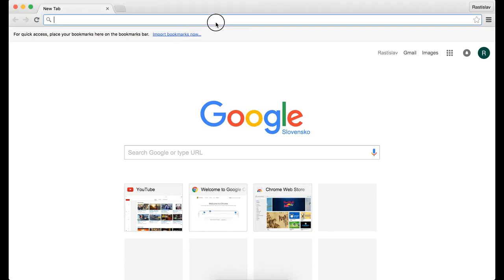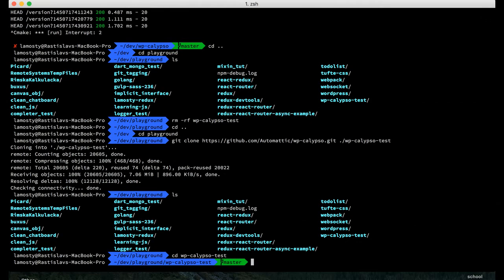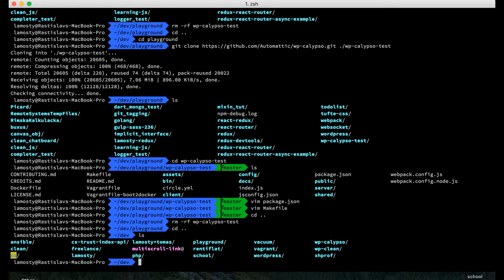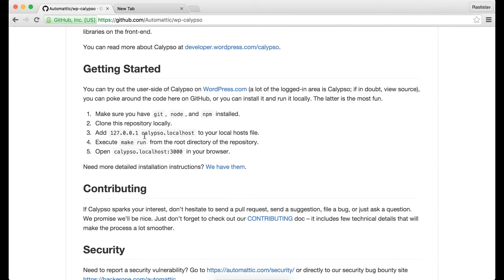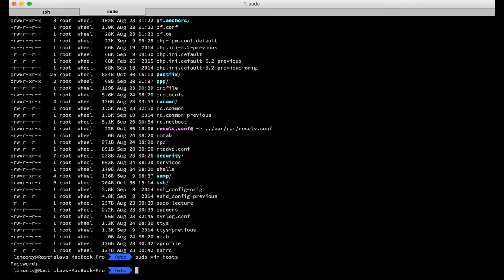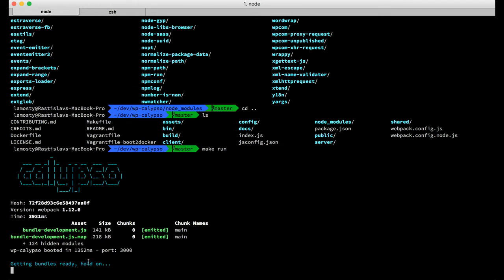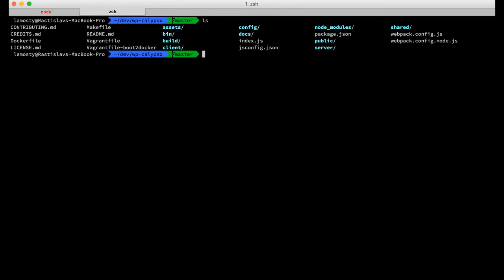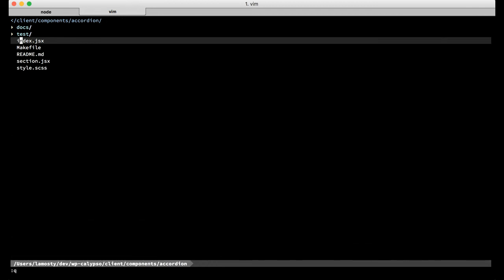How to install WP Calypso locally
WP Calypso, the new WordPress.com interface, was released open source! That means you can install, run and tinker with it locally on your dev machine. But how to do that?